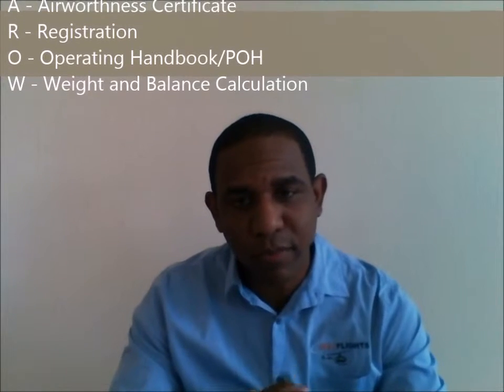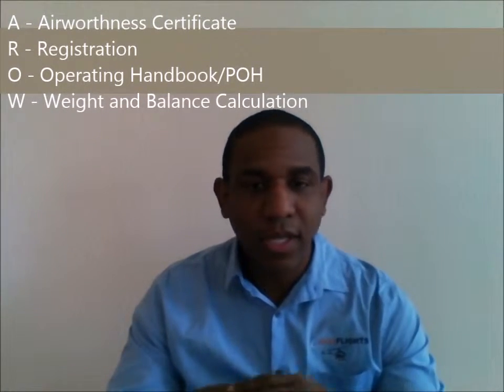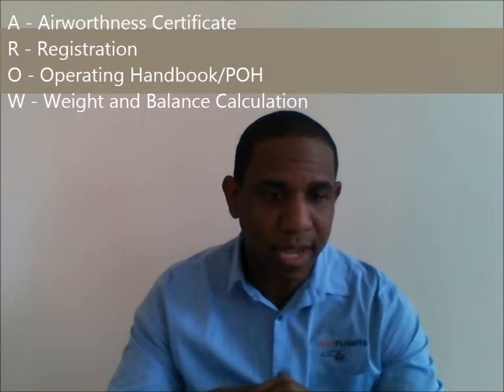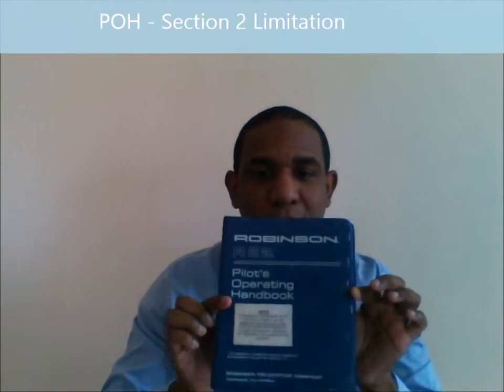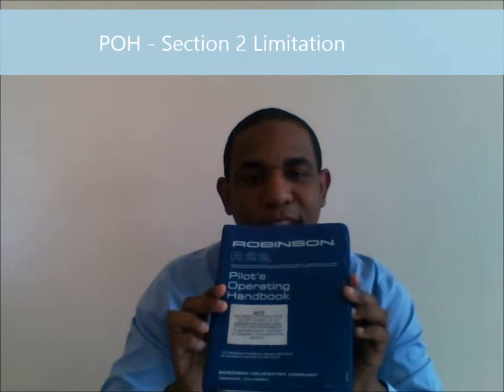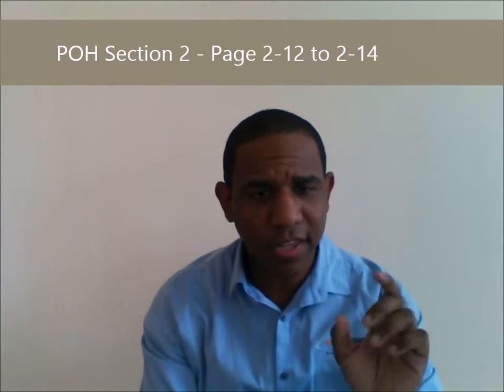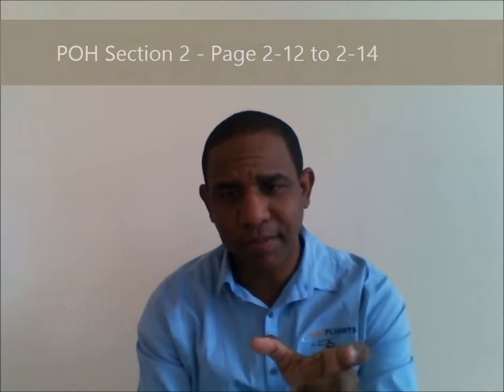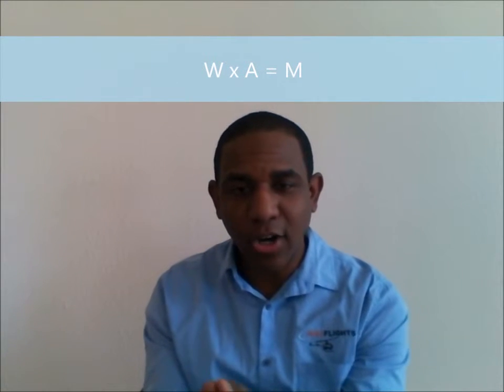Private Pilot Oral Guide Series 1 Task A Part 2 Final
Helicopter Oral